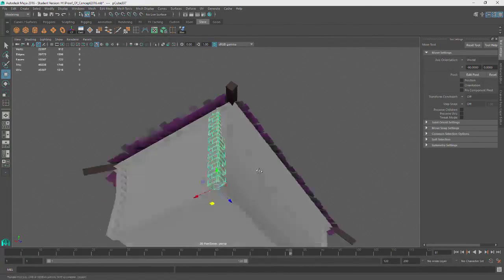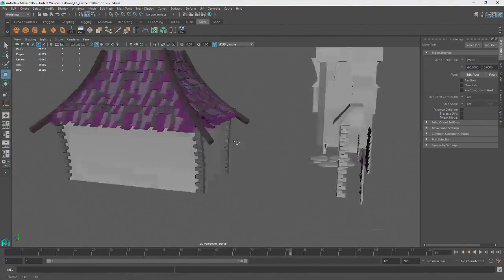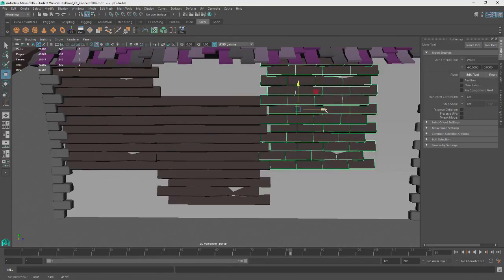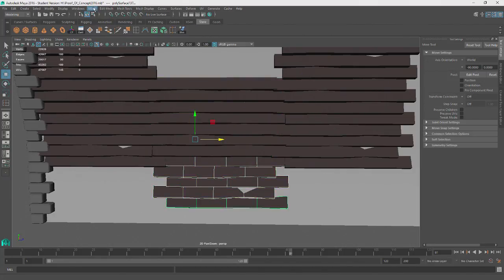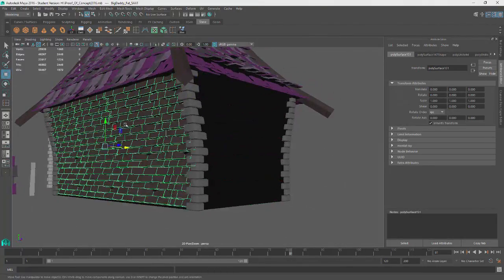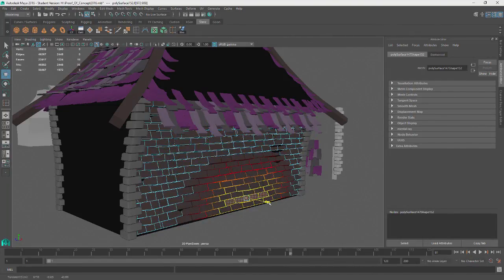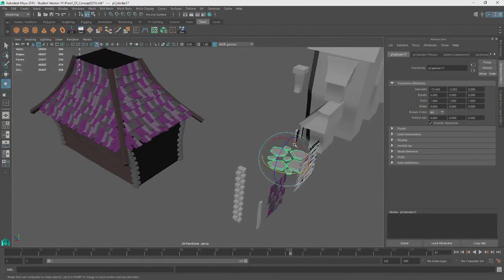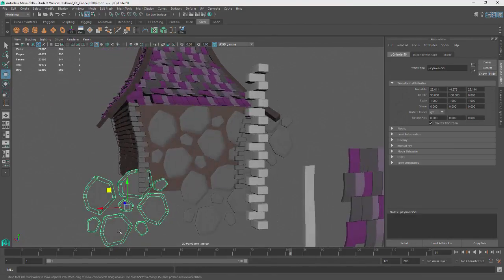Modular Environment Creation Part 26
Finally making everything come together! We start to hash out the full modular pieces and add some color.